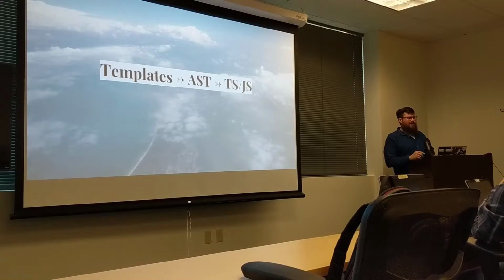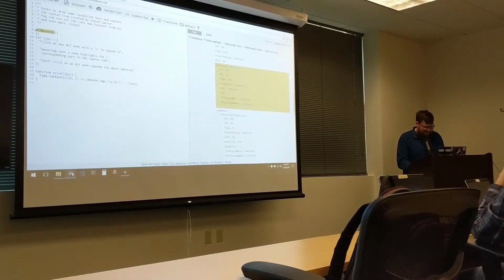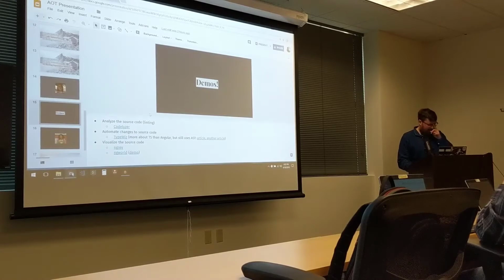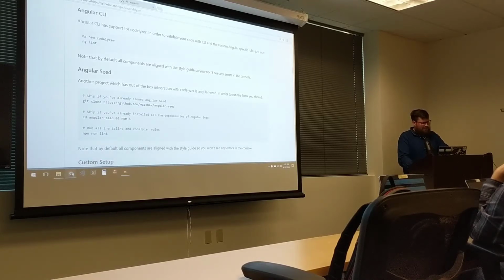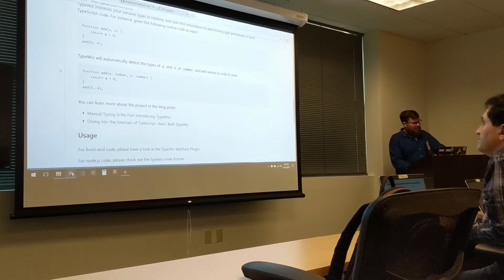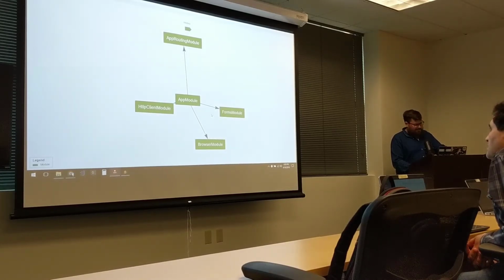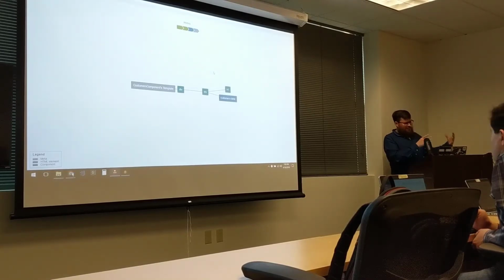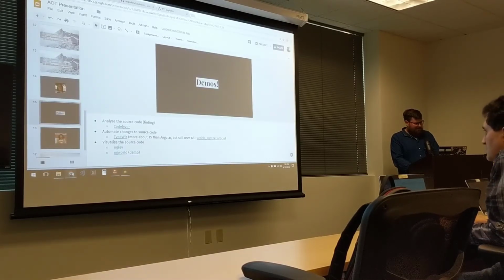Behind the Magic: Angular's AOT Compiler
Angular has two compilation modes: Just in Time (JIT) and Ahead of Time (AOT). But what does this mean? What's really happening behind the scenes with the AOT compiler? And, more importantly, why do we care?

I gave this talk on April 10, 2018 for the Portland TypeScript meetup.